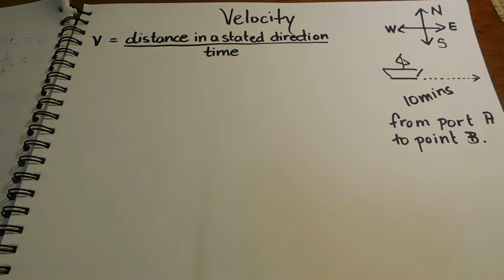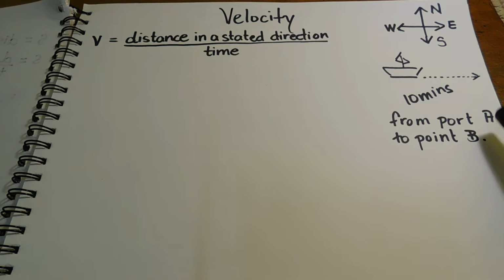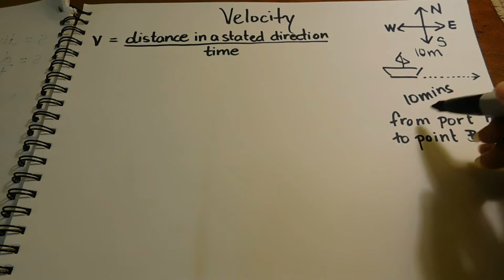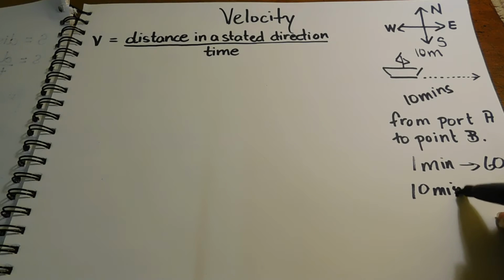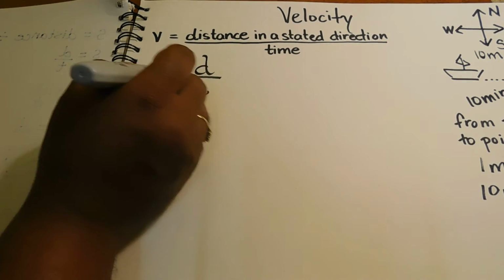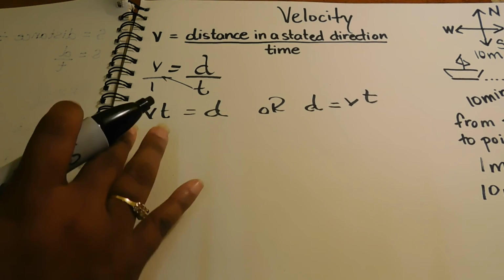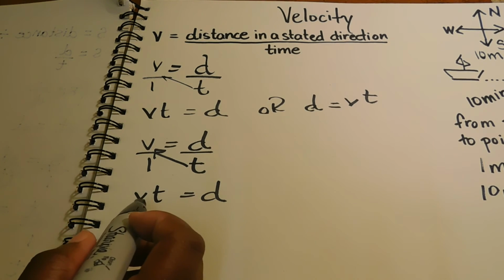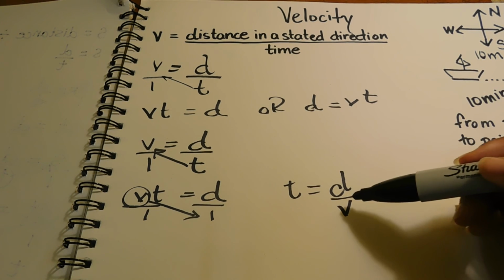12 Transpostion of Velocity = distance in a stated direction / time